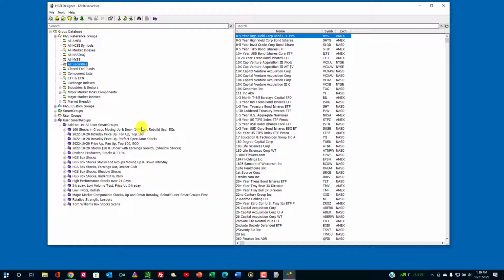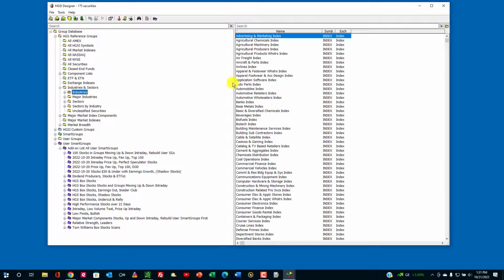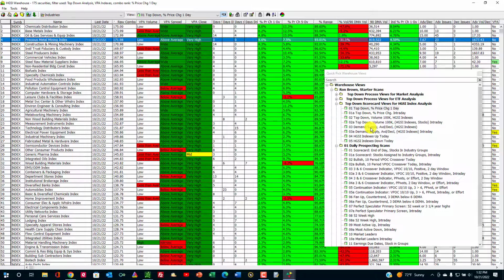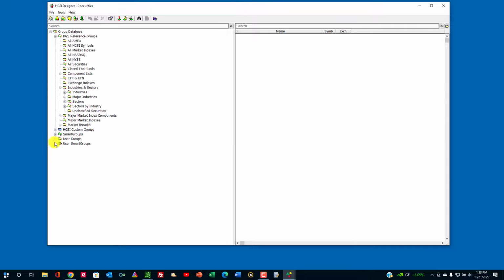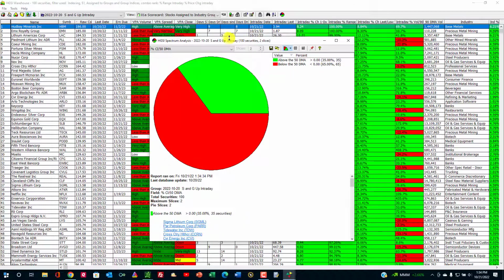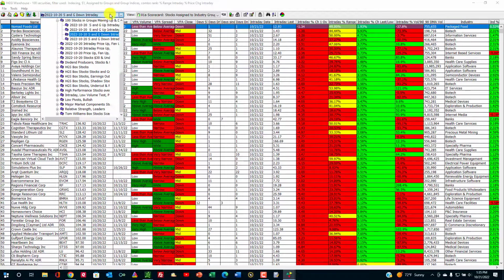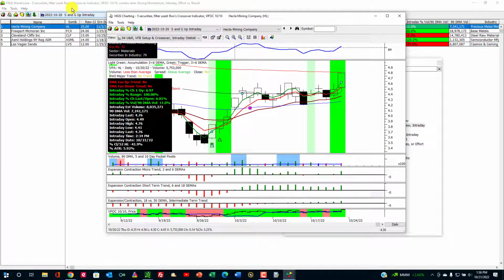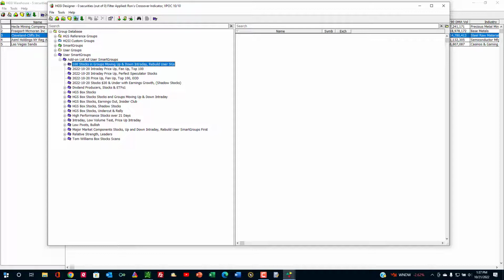HGSI Getting Started - User SmartGroups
The User SmartGroups are scans based on a filter and a combo ranking. Take a look at current data and build the User SmartGroups.

About HGSI
HGSI is a PC based software platform installed and run within your computer with or without internet. Its primary strength is a unique "Group Database." Data is sourced from multiple providers and organized into HGS System Reference Groups that our customers can access and customize into personal User Groups.

Included with the database are many analysis tools for evaluating and comparing your groups. Investment advisors like to use these tools to help analyze portfolios.

Our goal at HGSI is to empower individual investors to make investment decisions based off data. For 31 years we’ve helped our clients grow their wealth and we want to see you grow yours. This is why we are offering a special promo to new HGSI customers that will be sent out at the end of this webinar.